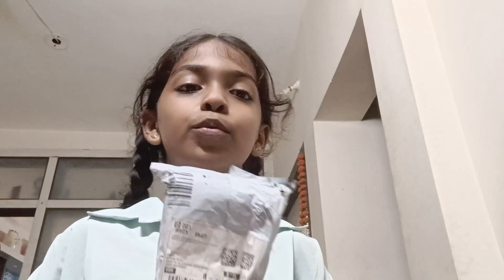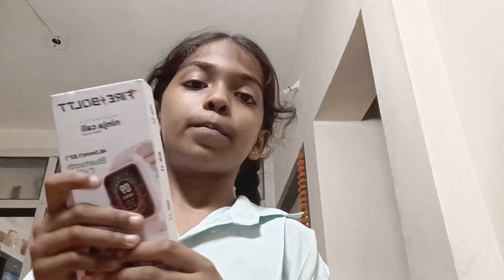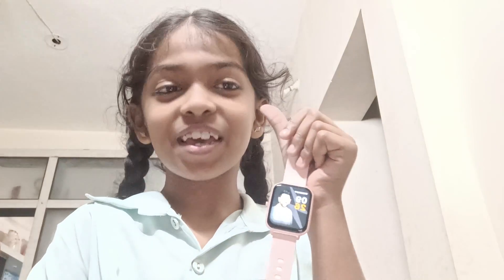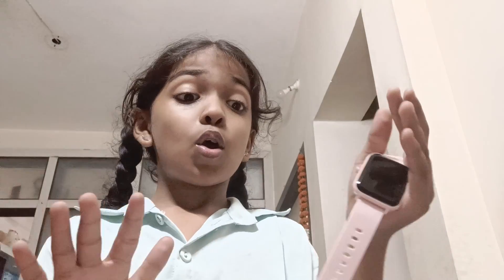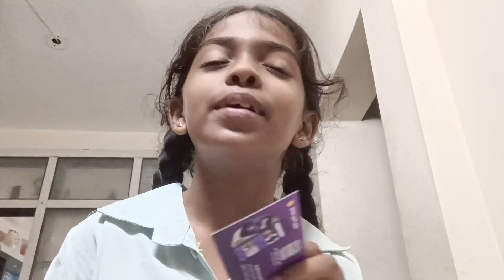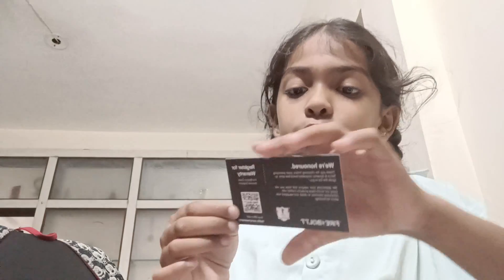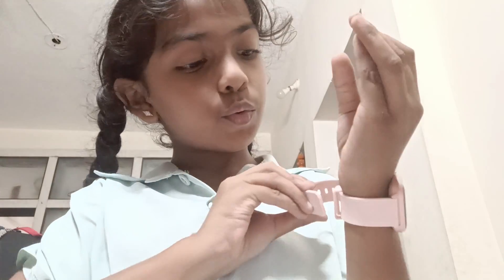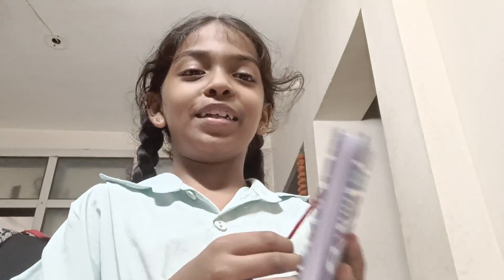Fire bolt|For more such videos subscribe like and share |TASKING WITH KAVYA